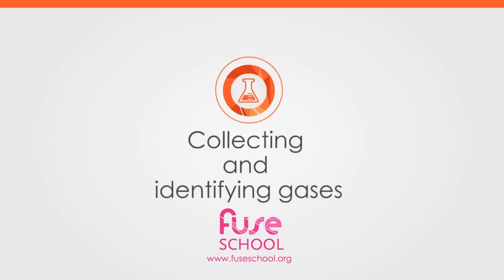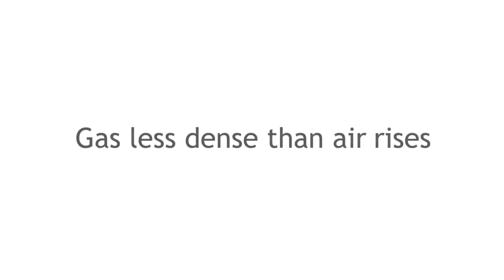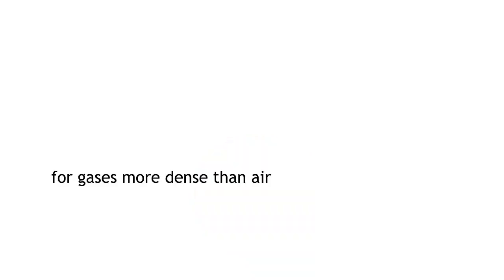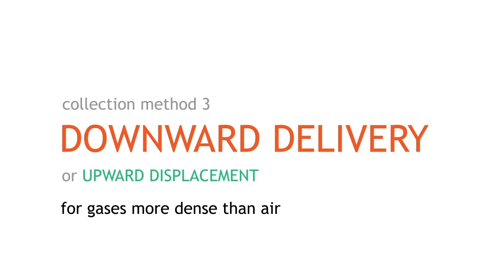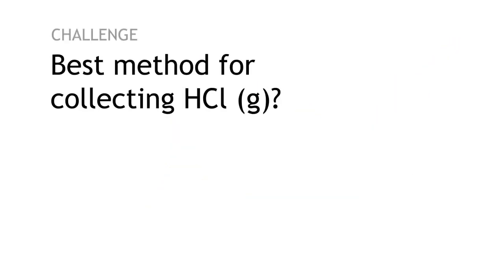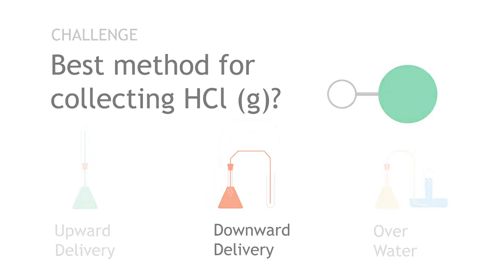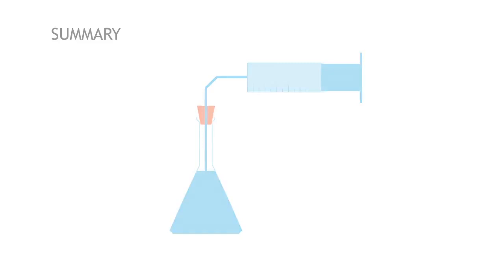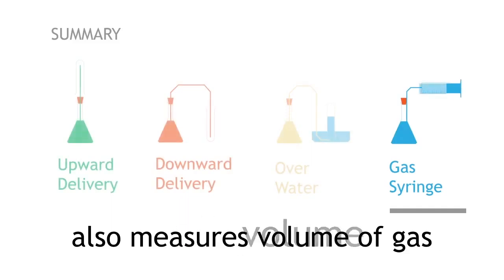Collecting & Identifying Gases Chemical Tests Chemistry FuseSchool